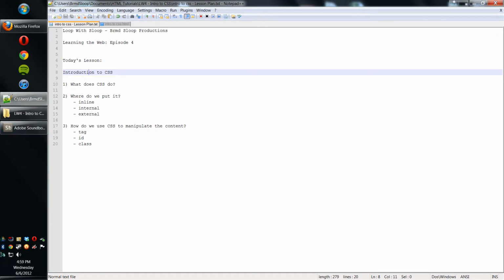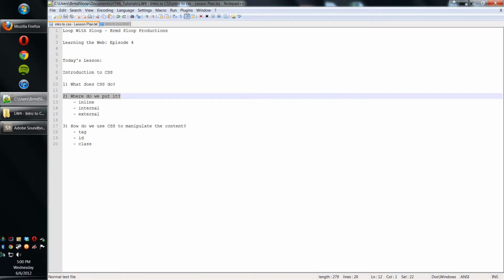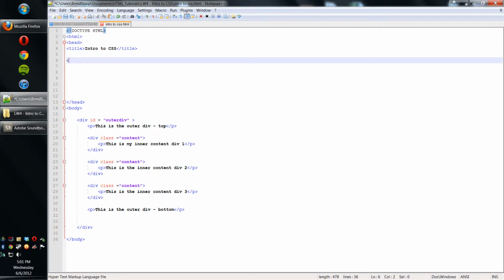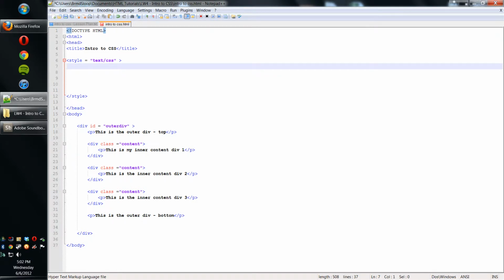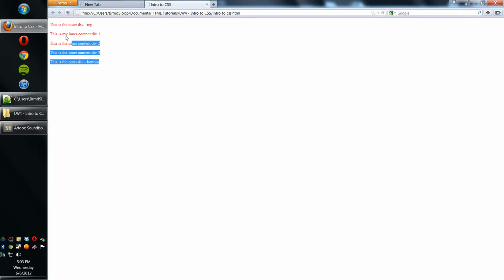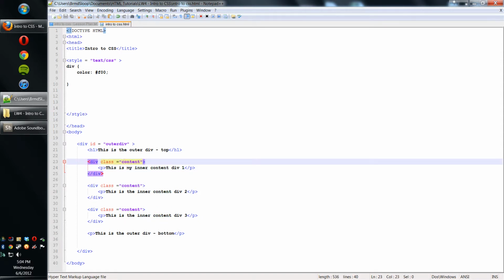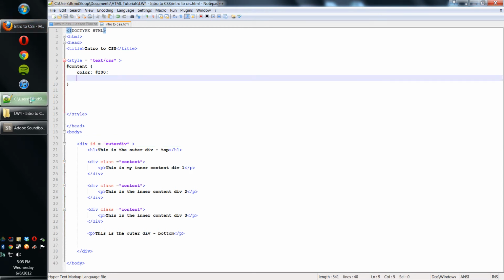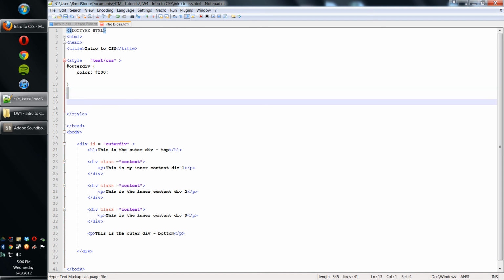Learning the Web 4: Intro to css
This is a video that explains what css is, where it should be placed within your code, and what css's syntax is.

This is the Loop with Sloop and it is the 4th episode of my Learning the Web series.